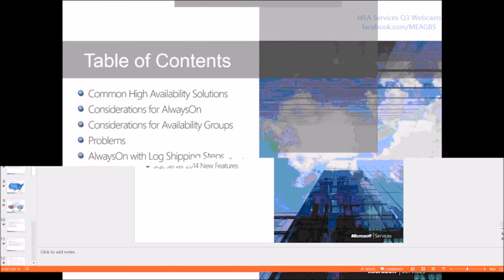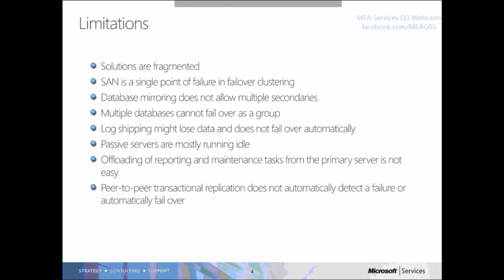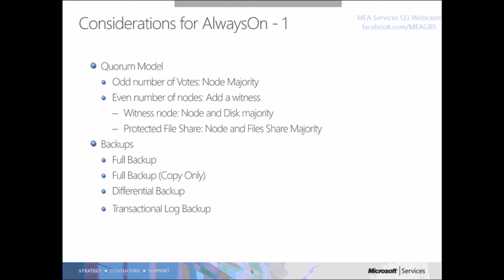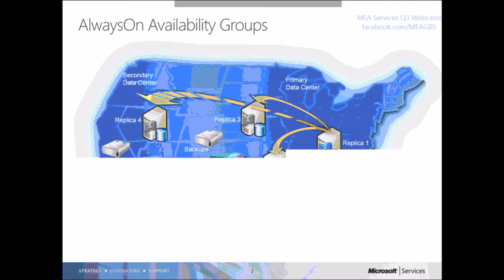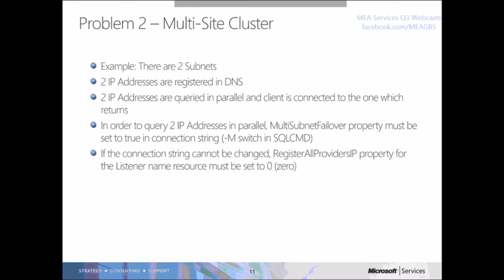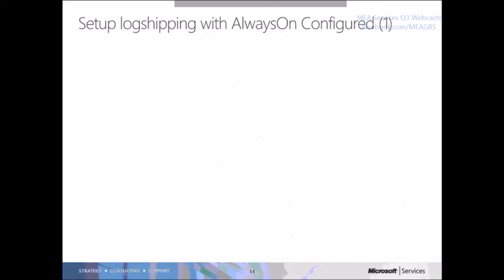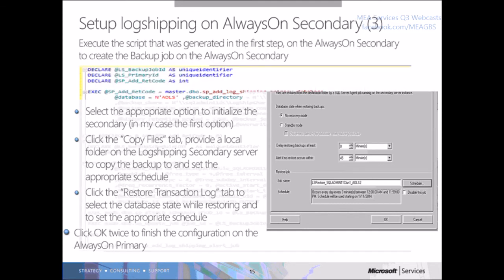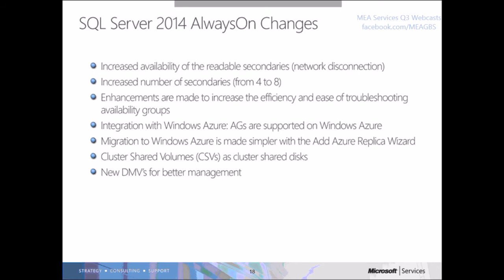SQL Server AlwaysOn with Log Shipping Implementation, Experience from the Field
In this level 300 session, we will talk about SQL Server AlwaysOn with Log Shipping Implementation. The Q&A part at the end of the session can be used for asking questions. (Level 300).